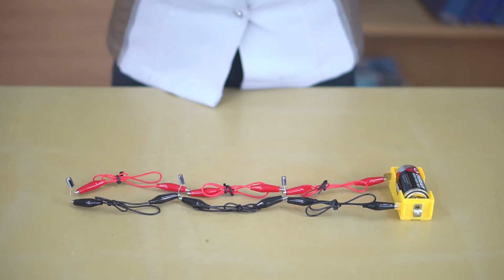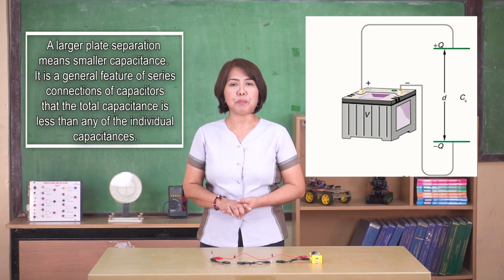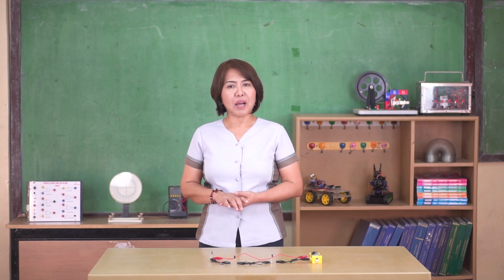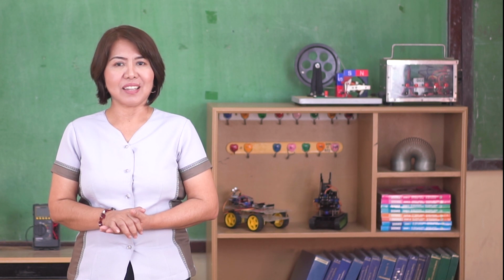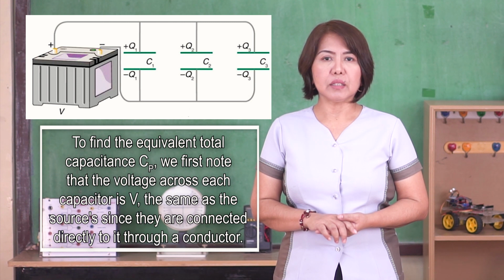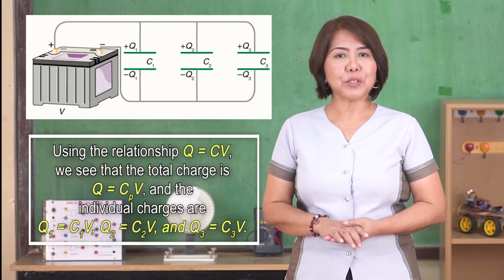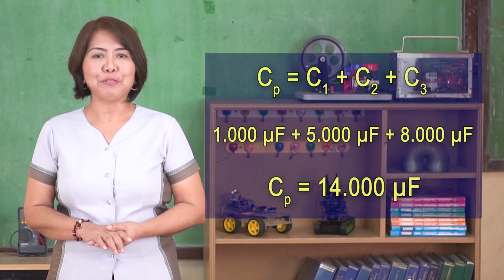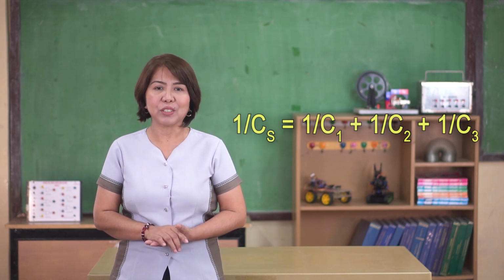AAH Episode 56: Capacitance of Parallel and Series Circuits